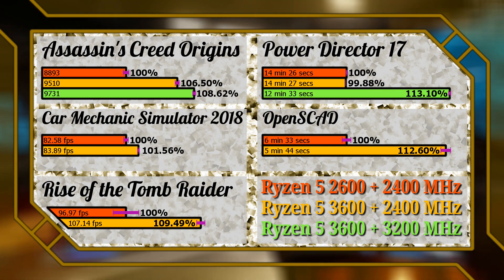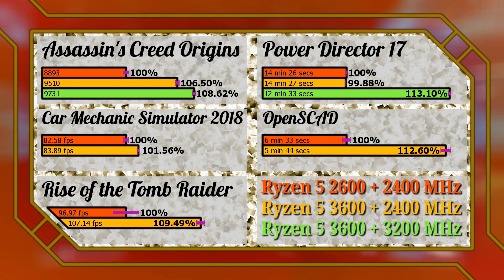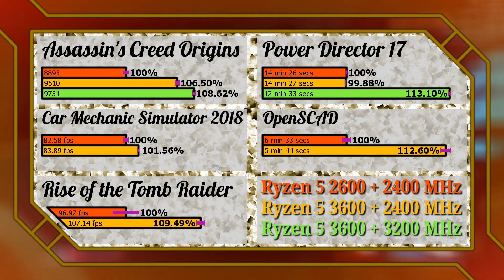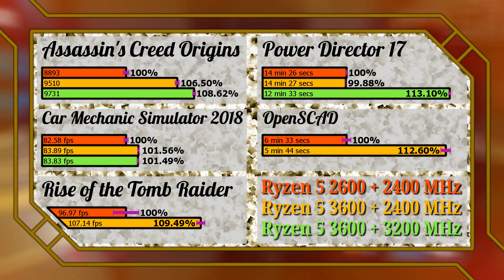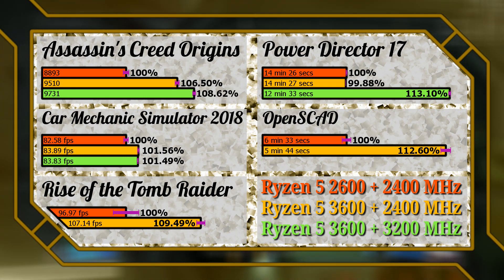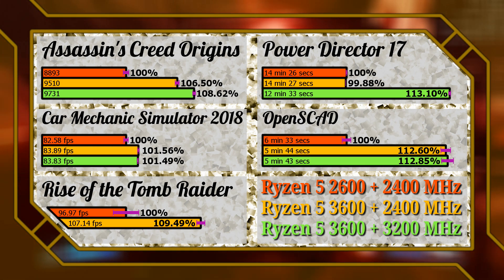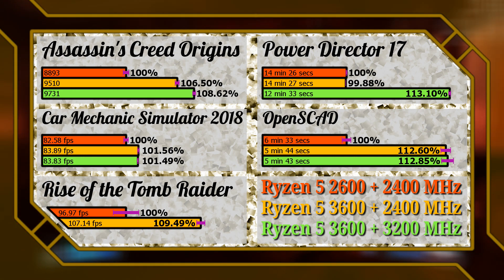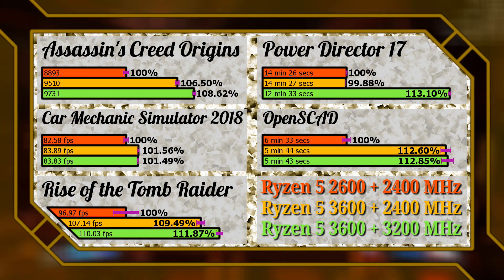Upgrading AMD Ryzen 5 2600 to 3600 on AB350M Gaming 3 | Benchmarks & Tips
This video was not part of a promotion or sponsorship deal.